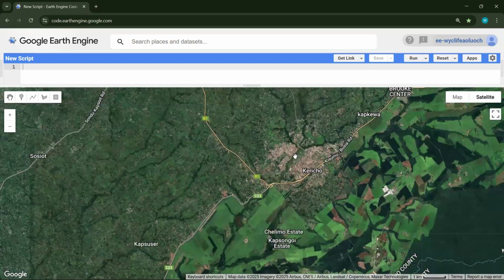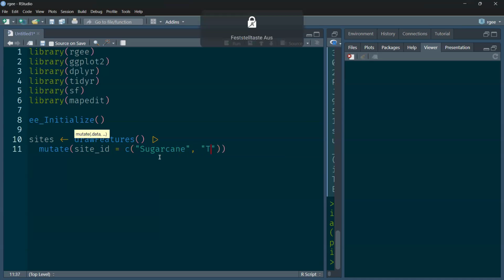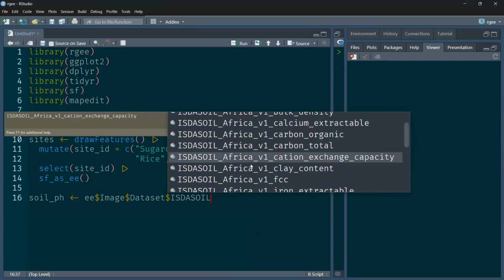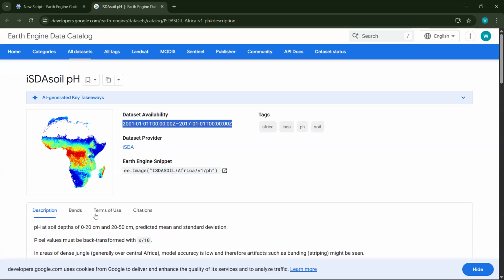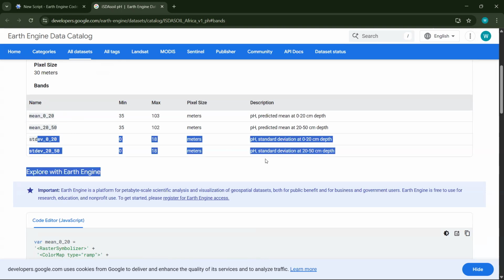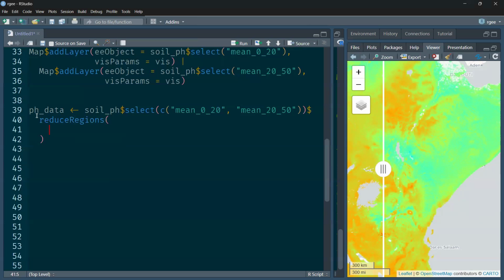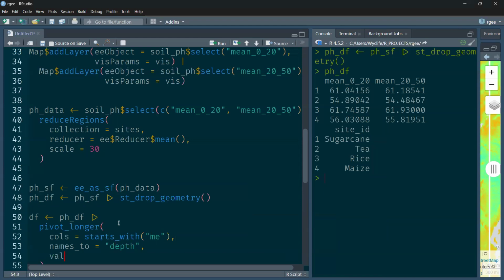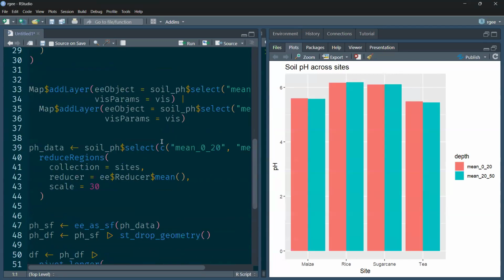Google Earth Engine in R rgee 30DayMapChallenge 28_soil_ph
In this video, I show how to obtain Soil pH, particularly for Africa in GoogleEarthEngine using